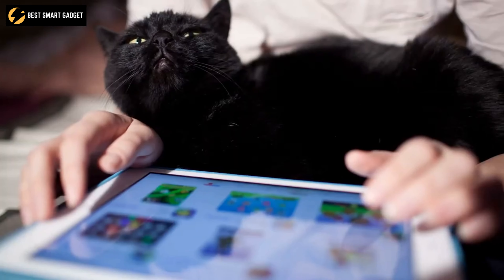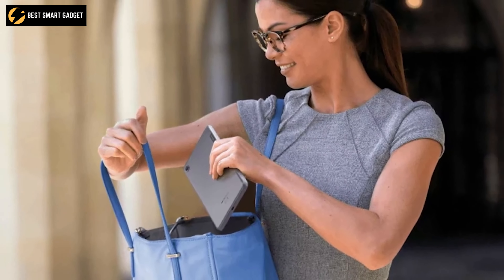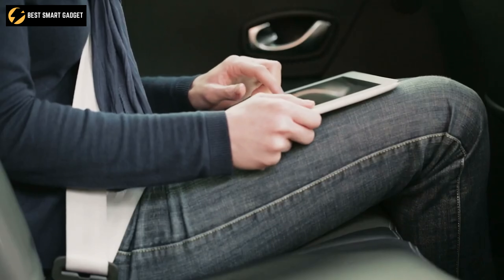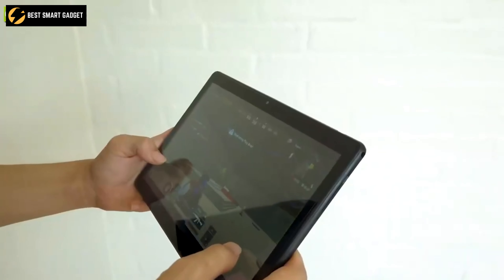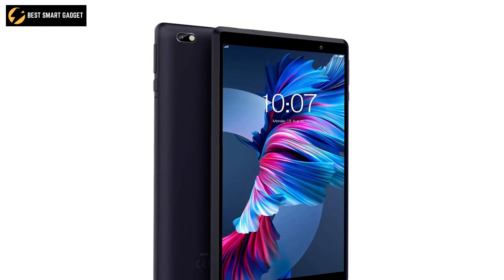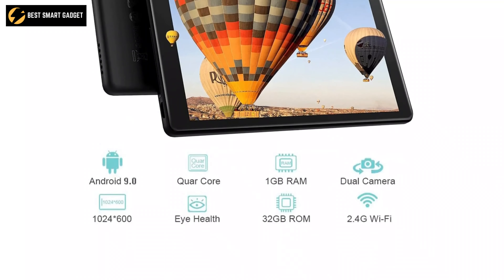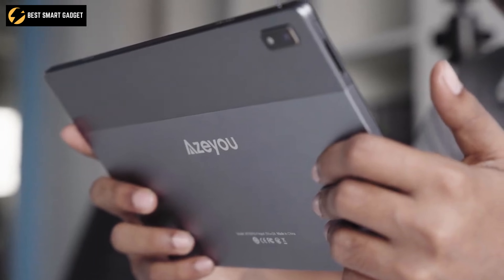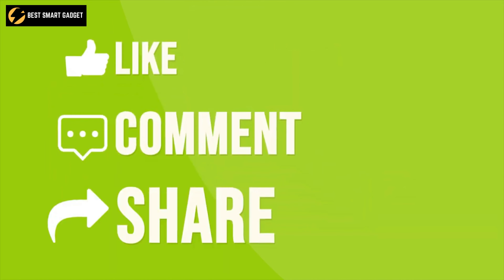Top 10 Best Cheap Tablets to Buy in 2022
Best Cheap tablets for any use will be a great device for entertainment, educational or productive purposes. These budget-friendly tablets can help you perform basic office work and keep you engaged. So here is our video on the top 10 Cheap tablets for any use, just for you

Introduction

1. Samsung Tab A7 Lite

2. Lenovo Tab M7 Gen 3

3. Amazon Fire HD 10

4. TCL Tab 10s

5. Dragon Touch Max10 Tablet

6. Pritom 8

7. Microsoft Surface 3 Tablet

8. Pritom Tronpad Tablet

9. Amazon Fire HD 8 Plus